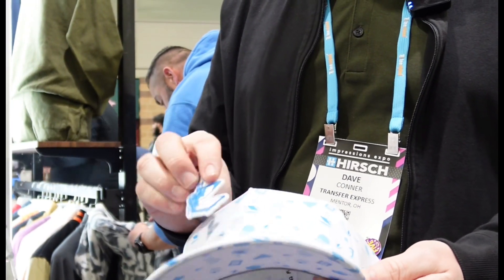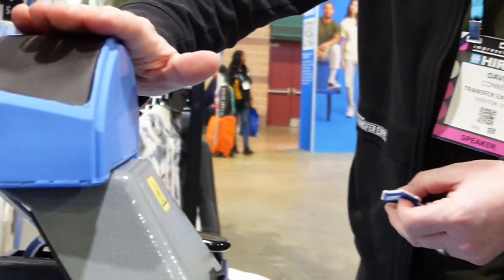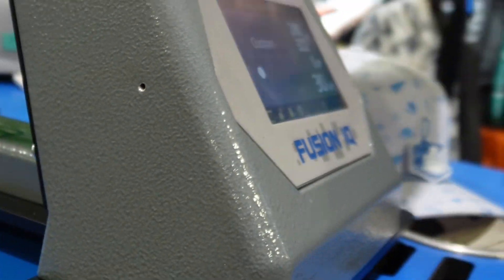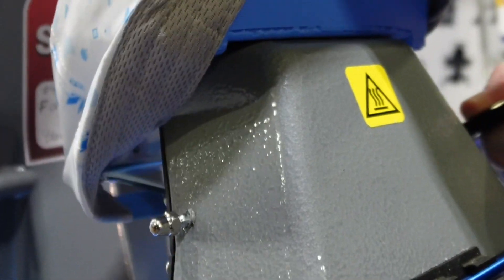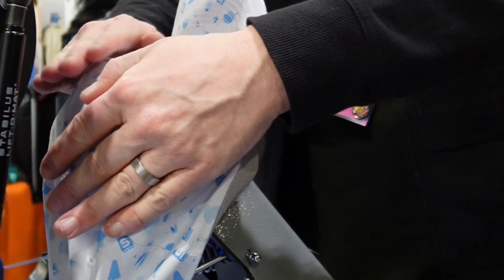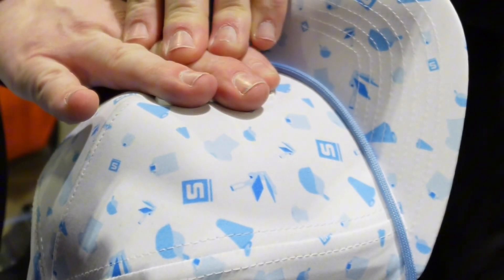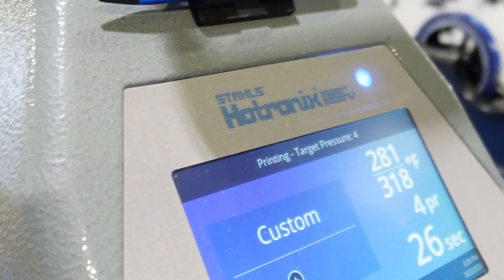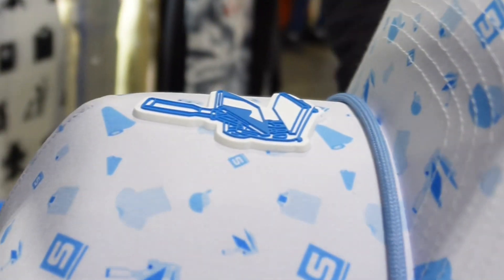How to Place Patches on a Hat with a Heatpress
►►►►►►►►►►►►Partners Links►►►►►►►►►►►►

using my personalized code: GarmentCreations